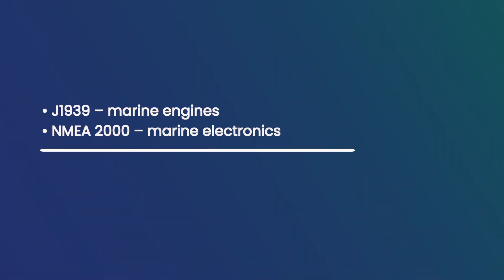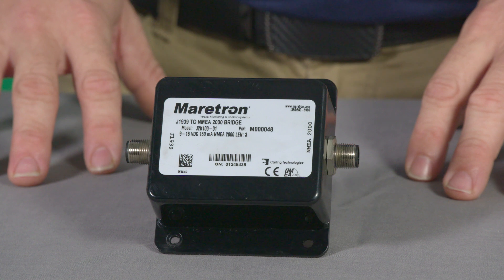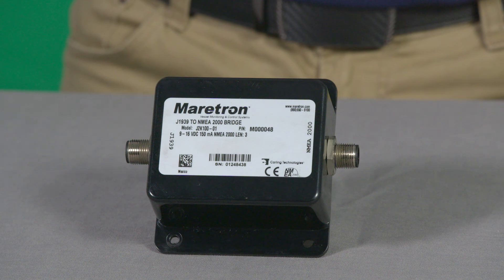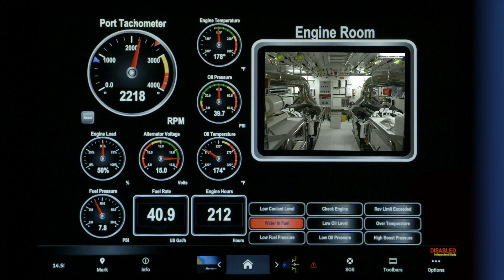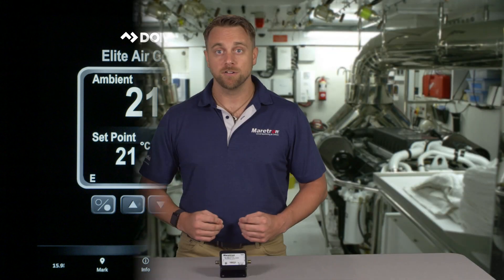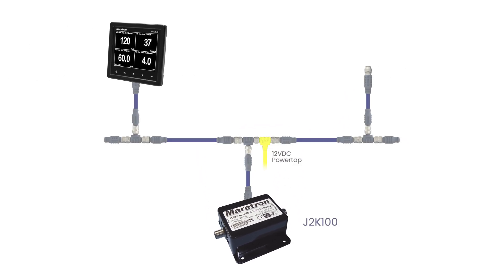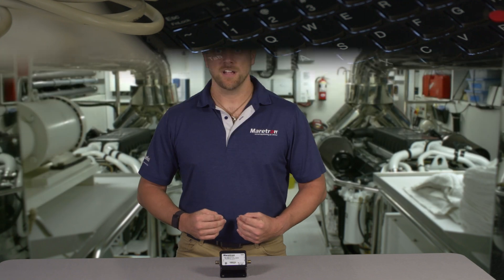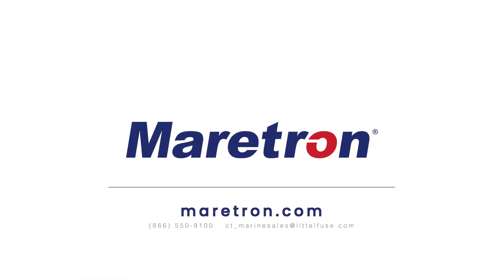J2K100 J1939 to NMEA 2000® gateway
Maretron's J2K100 attaches directly into J1939 networks of compatible engines, transmissions, and gensets and converts the J1939 engine data to the NMEA 2000® marine digital interface.